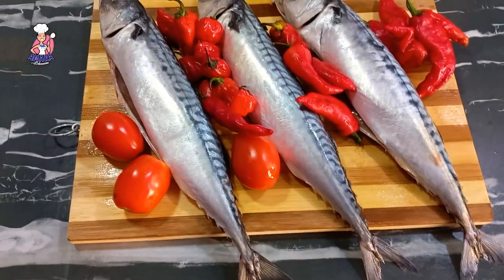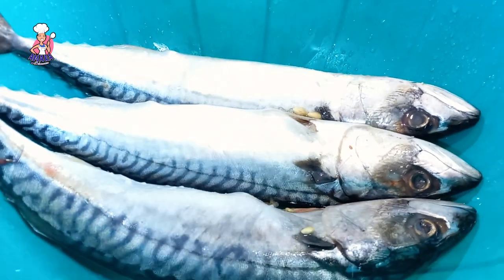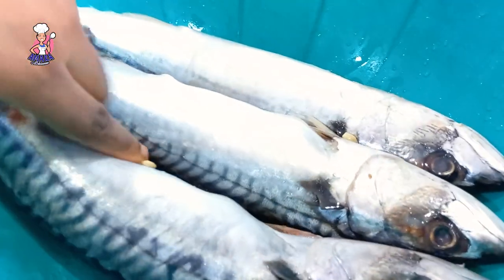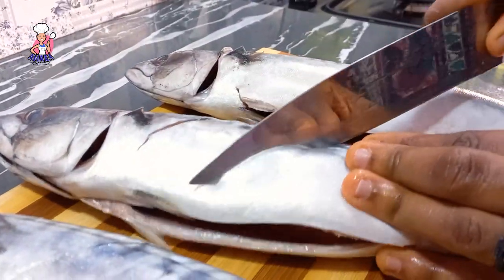(Updated) Extremely Addictive GRILLED MACKEREL Recipe;Top Choice 4 Get-Together @VICKY'S CORNER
(Updated) The Best GRILLED MACKEREL RECIPE. List Of Ingredients Used Are Listed Below;MACKEREL
 TOMATOES
CAYENNE PEPPER
SPRING ONION
RED ONION
LETTUCE
SHRIMP POWDER
BLACK PEPPER
CANOLA OIL

/UCIqYw8CF6wVkDnFvSU5xG0g

00:00 Introduction
 00:13 Benefits of MACKEREL FISH
00:58 Lemon on FISH
03:30 Marinade Preparation
 05:31 Marinate Fish
08:00 Kindly subscribe 🤩